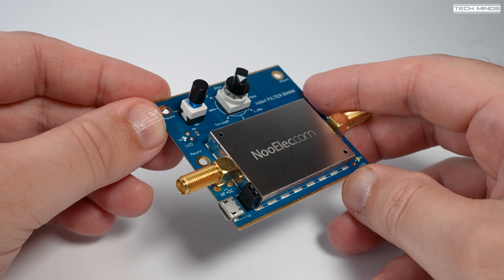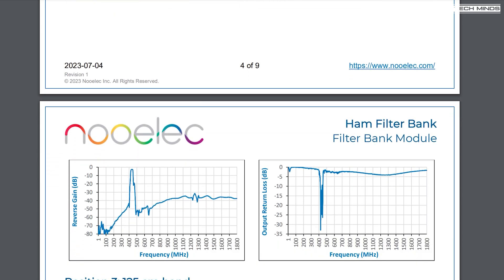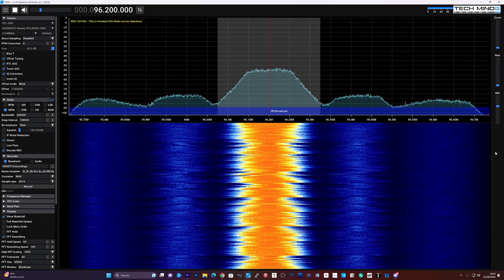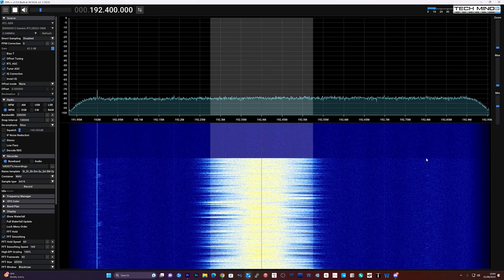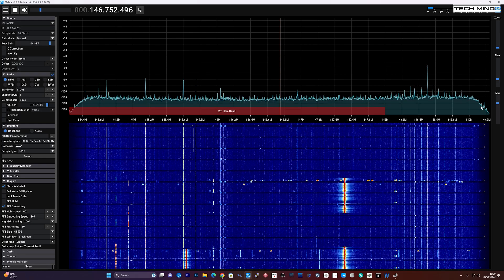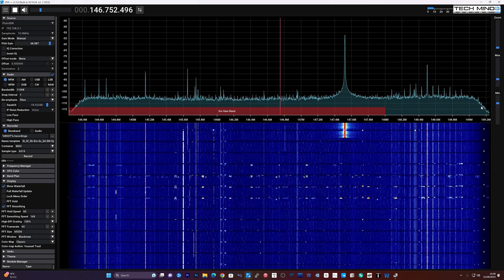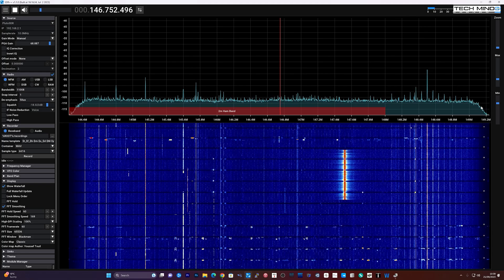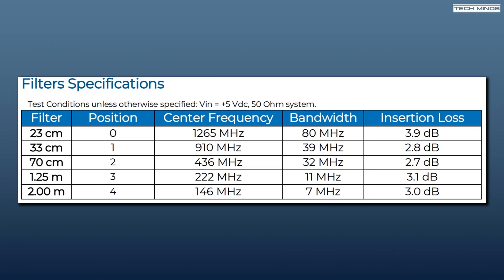NooElec Ham Filter Bank - 5 Ham Radio Pass Band Filter Board For SDR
Here we take a look at the 5 Band Ham Filter Bank from NooElec. The perfect companion with any SDR to reduce interference from out of band transmissions.

Amazon US
Amazon UK